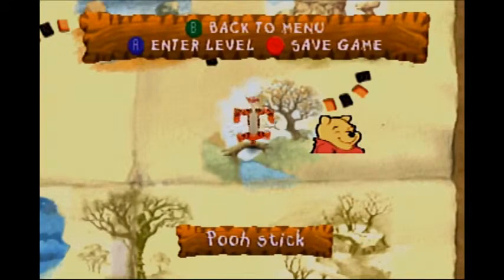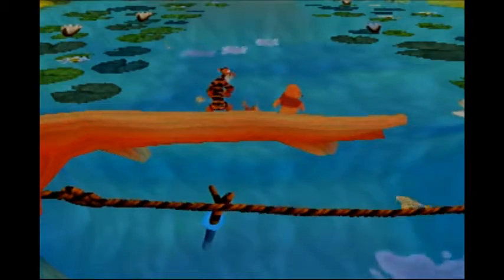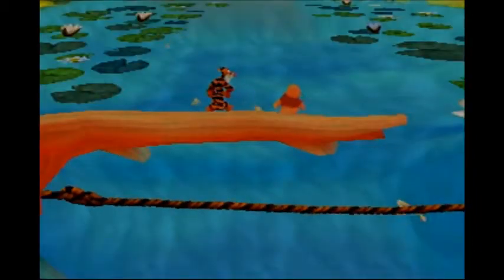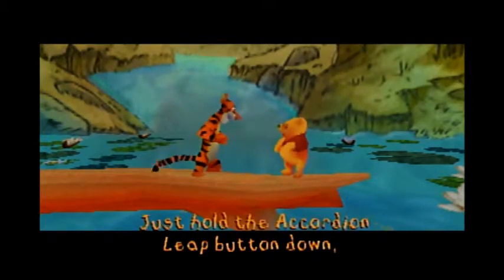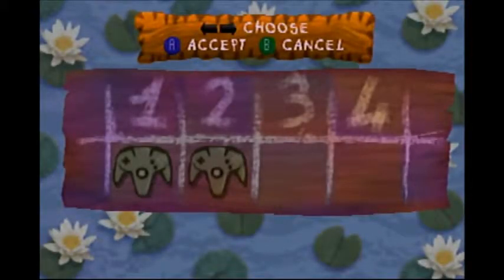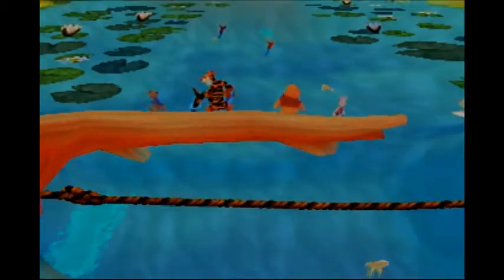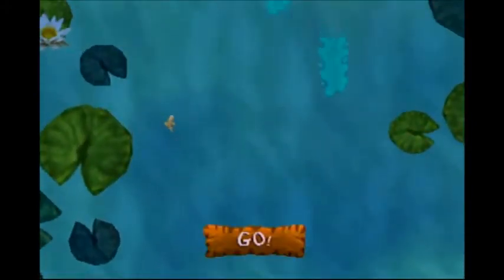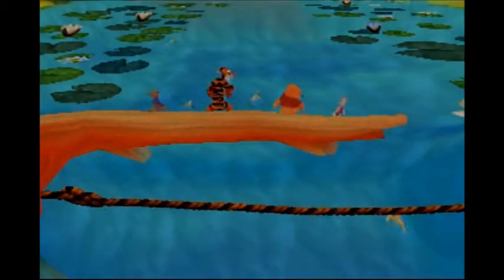Roidman Plays Tigger's Honey Hunt Part 6 Pooh Stick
in this part we play the minigame pooh stick and learn a new bounce